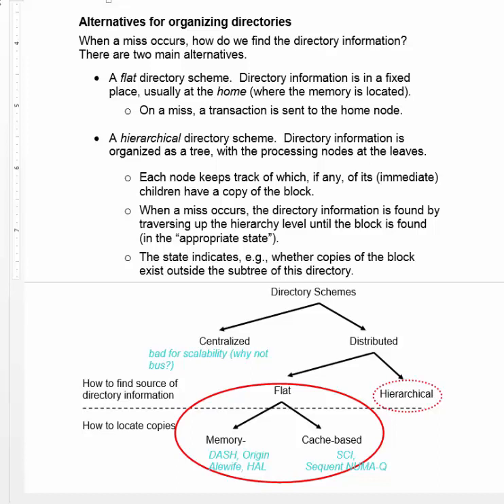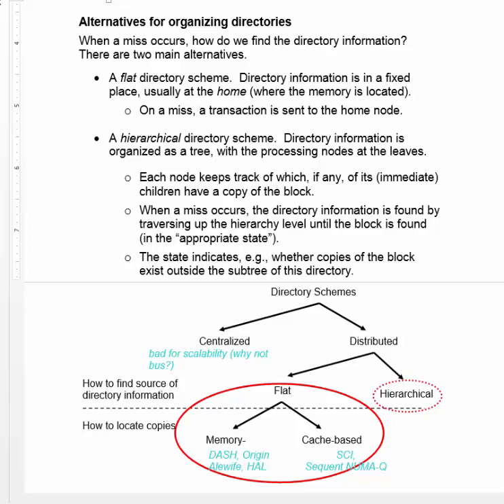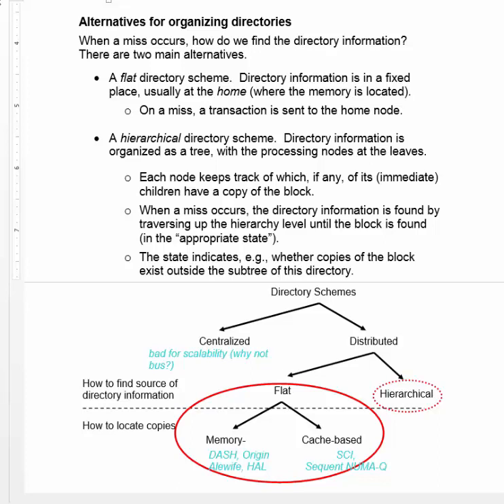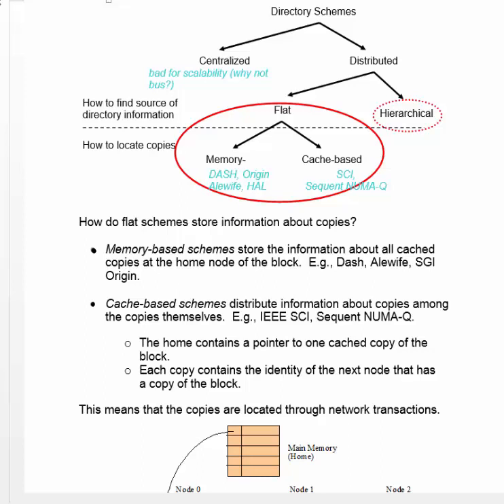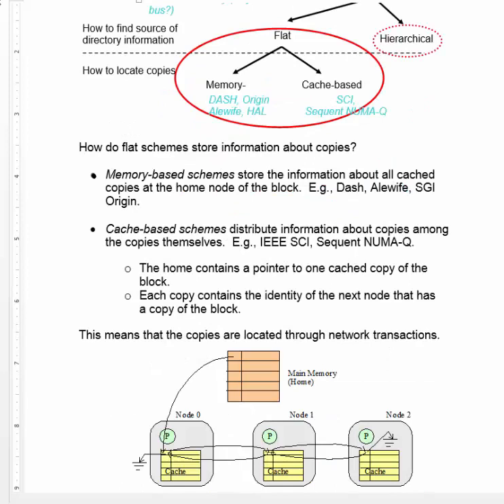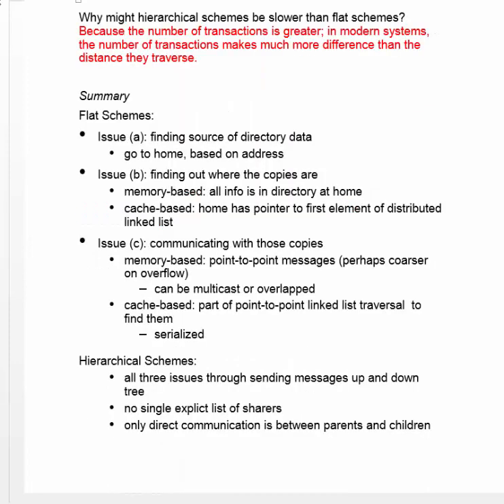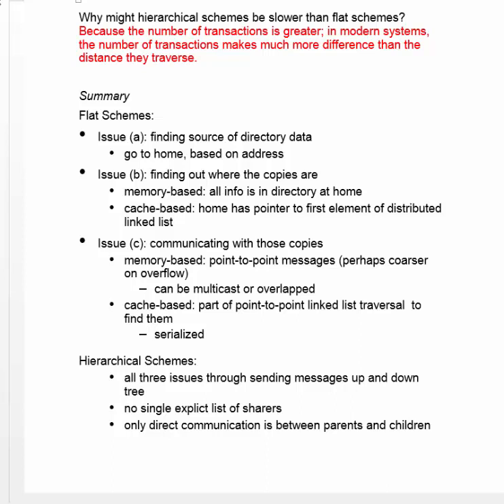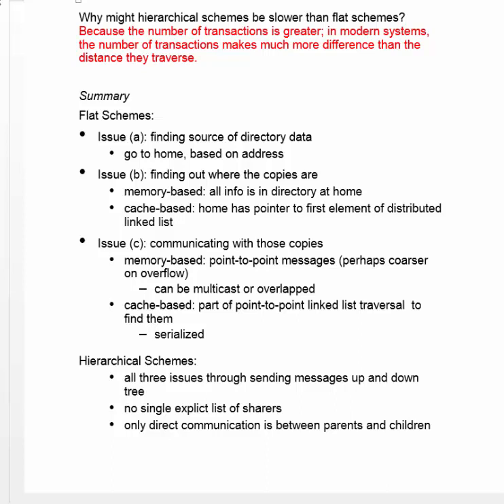Lecture 20e. Alternatives for organizing directories